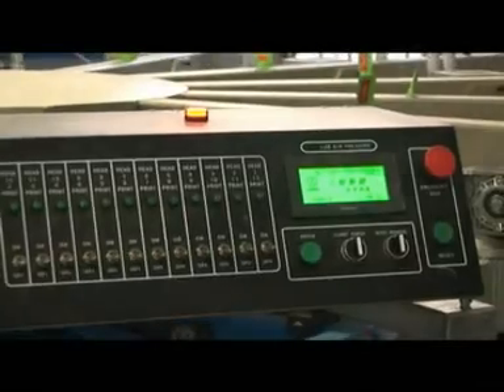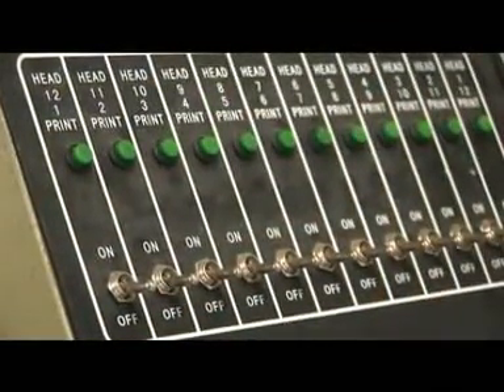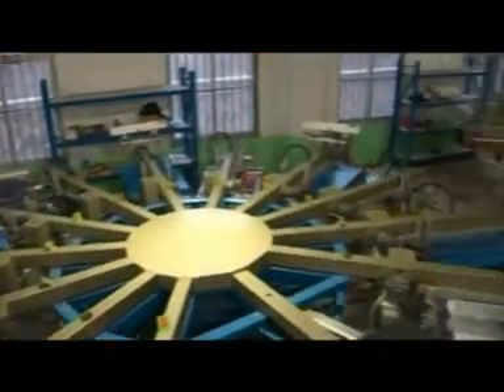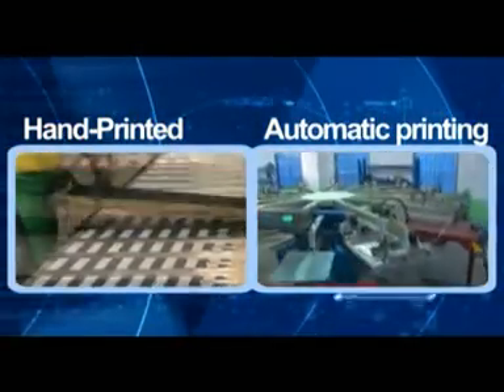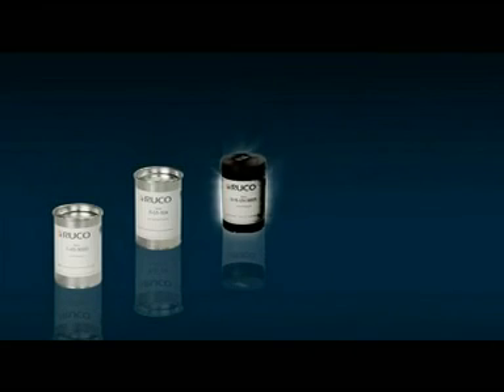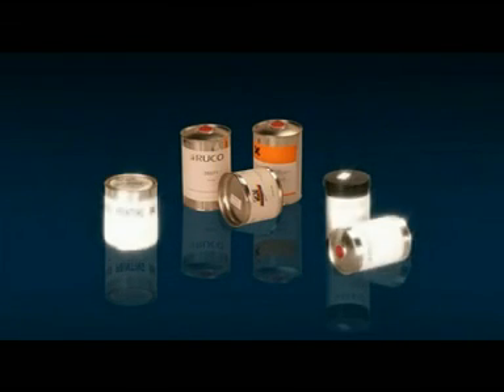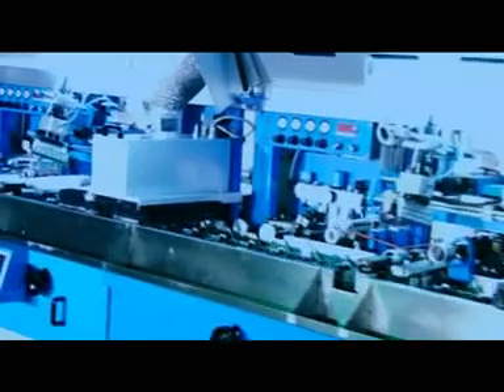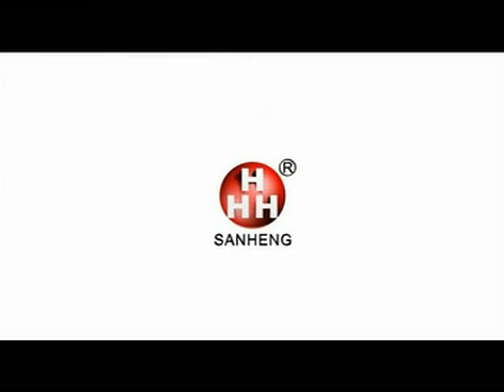Product Introduction - Octopus ARTP Automatic Screen Printer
#1 Product Introduction